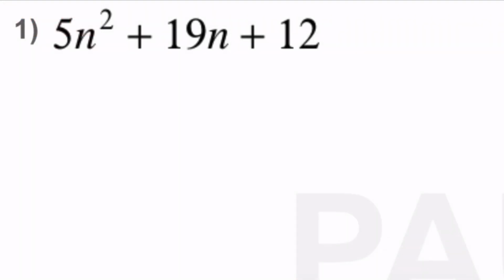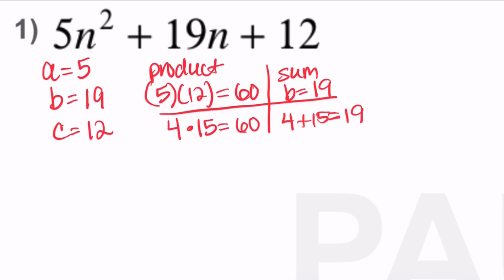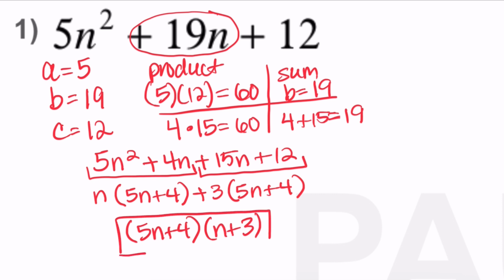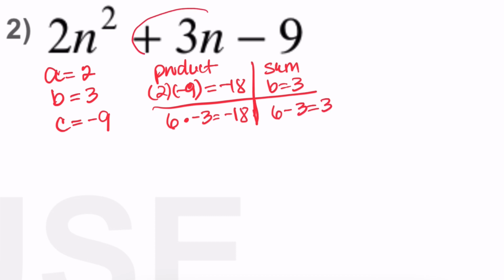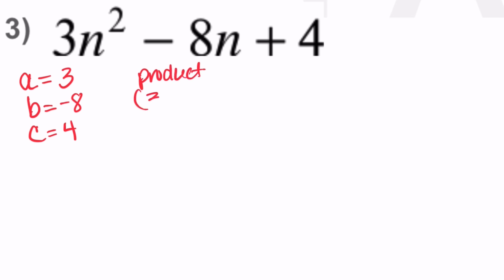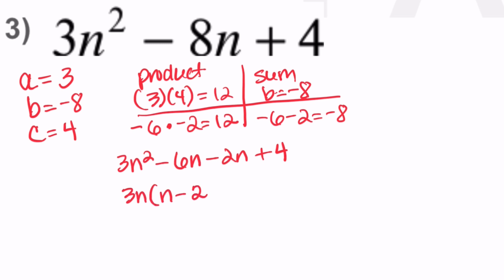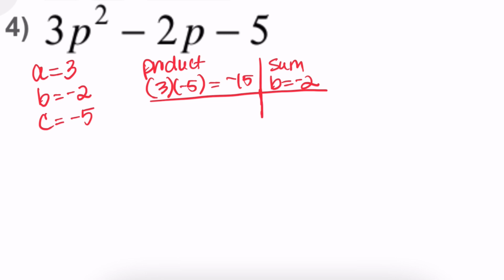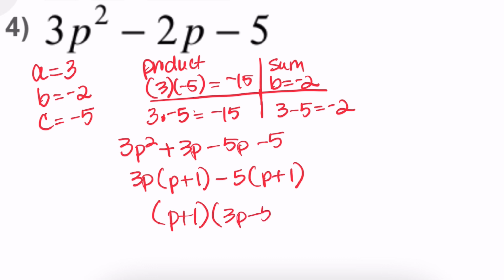Practice With Me - Factoring when a is NOT = to 1